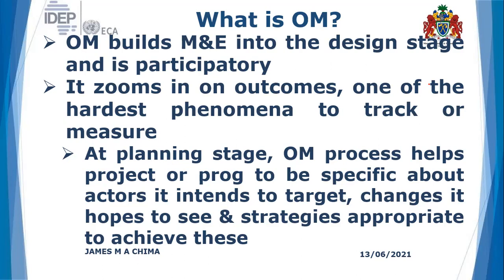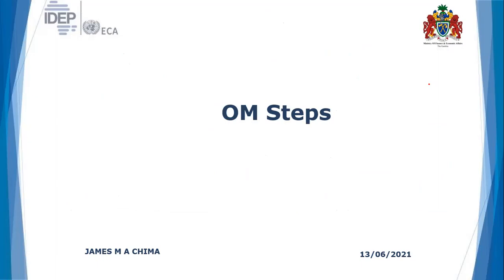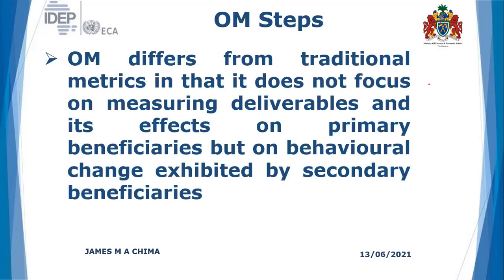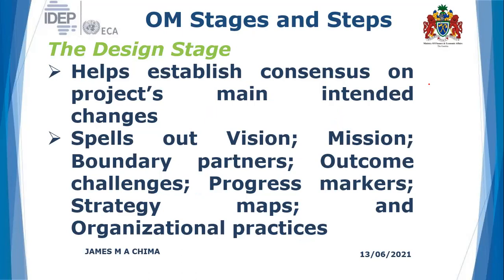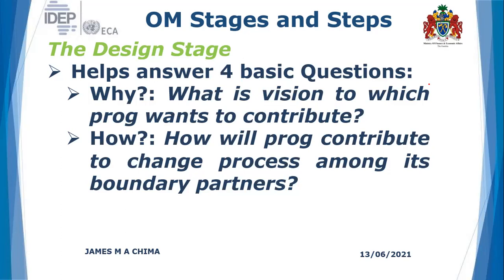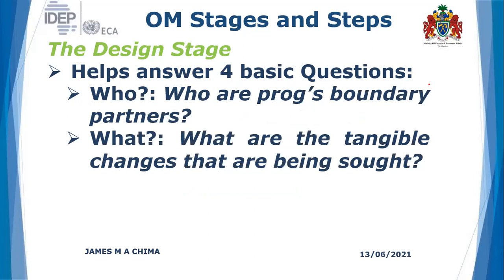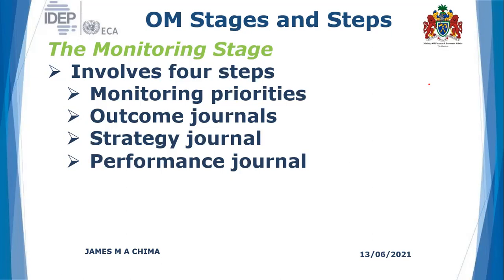IE Training Module 5 Lesson 3